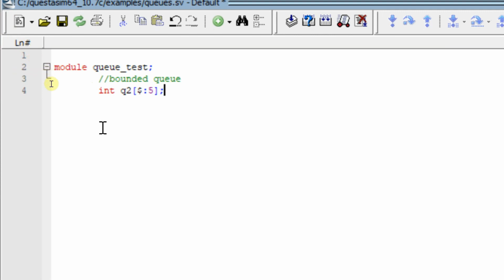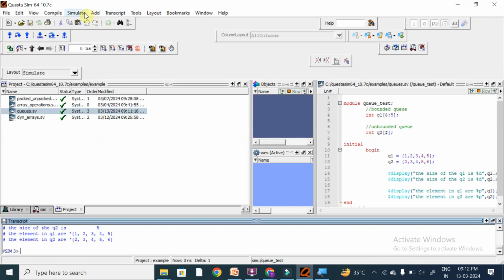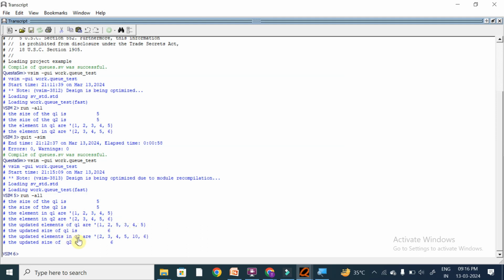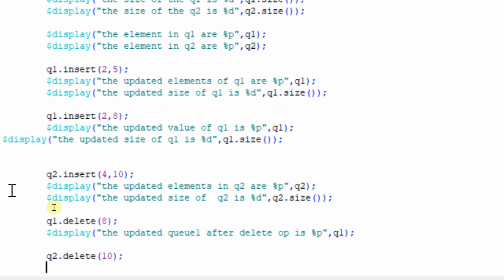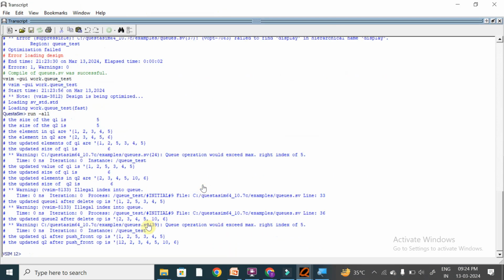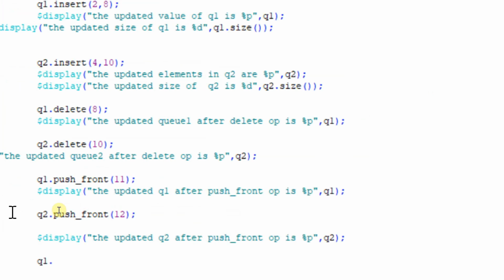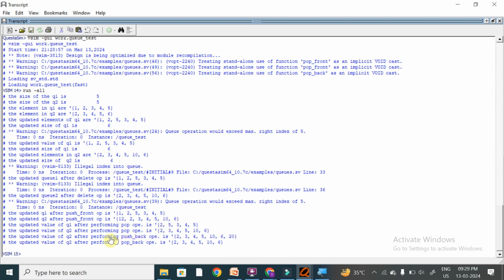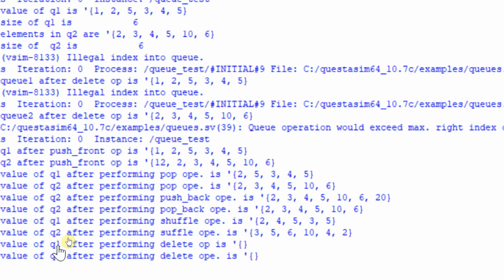BUILT IN FUNCTION IN QUEUES || SYSTEM VERILOG FREE COURSE || DAY 11